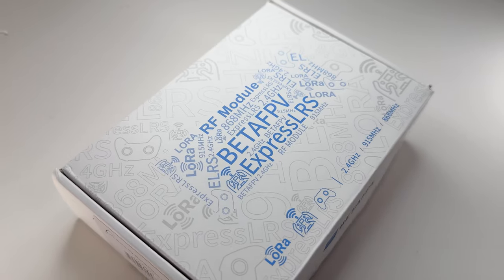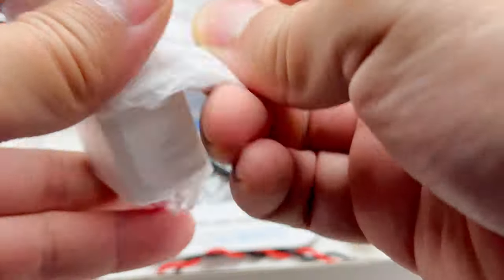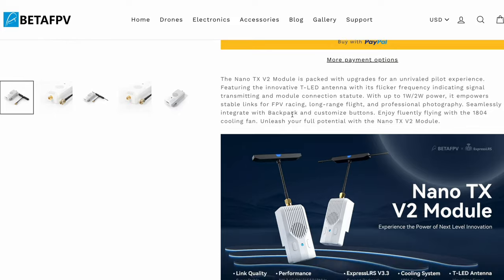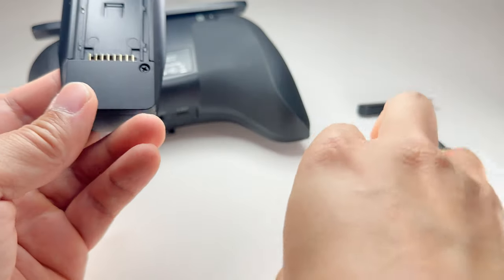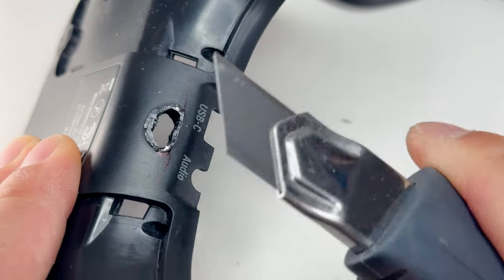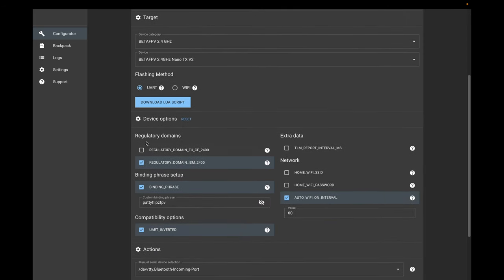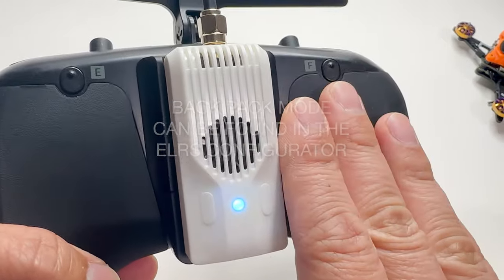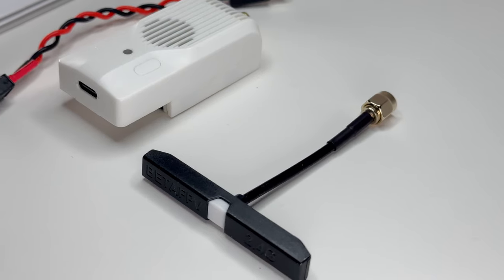BetaFPV Nano TX V2 ExpressLRS Module Review and TBS Tango 2 Module Bay Install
Special Thanks to @BETAFPVHobby  🙏 for noticing what was completely missing in my arsenal and reaching out! Installing and using their Nano TX V2 was truly a breeze and didn't take long to figure out at all. Perfect timing because I always wanted to have options between using Crossfire and ELRS on my TBS Tango 2 transmitter. Now I have it I plan to build my first sub250 wing: The kickstarter backed: Flik! I'm seriously looking forward to flying more tiny whoops and quads with all the benefits of ELRS! :D

TUTORIALS THAT SAVED ME HOURS OF MY LIFE!!! THANK YOU!!!

Also thank you @flyingpudding  fellow fpv influencer for proofing my video!